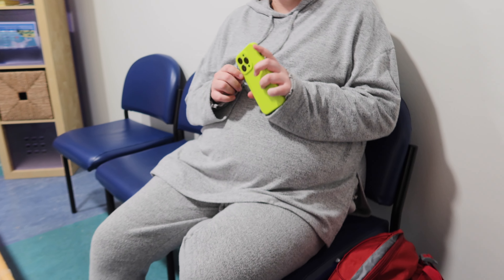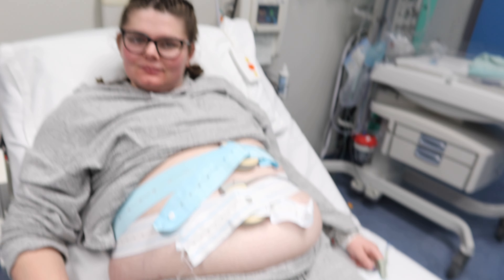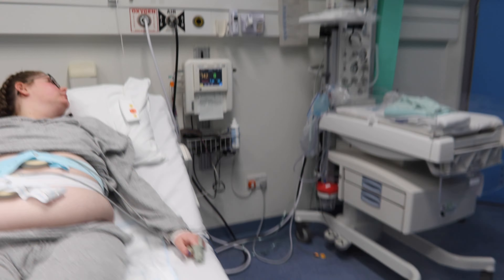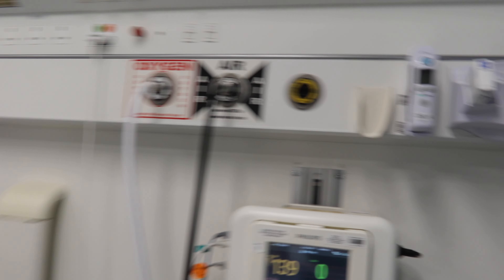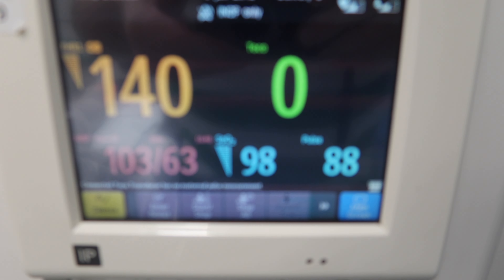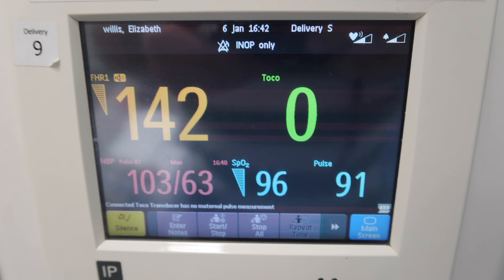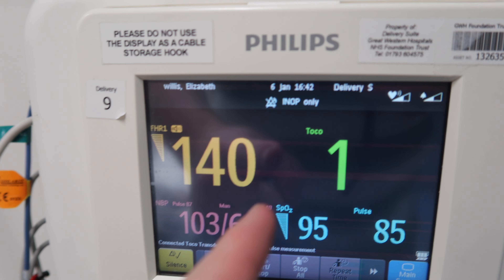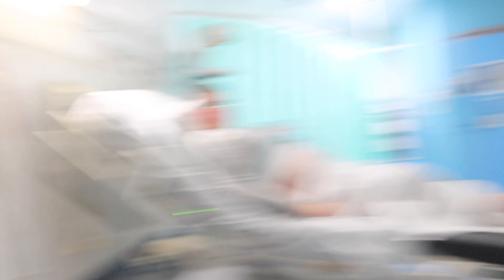WE HAD OUR BABY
My equipment
Vlog Camera •

Vlog Tripod •

Rode MIC

lense i use to shoot with the 70D
canon 70mm - 300mm

canon 18mm - 55mm